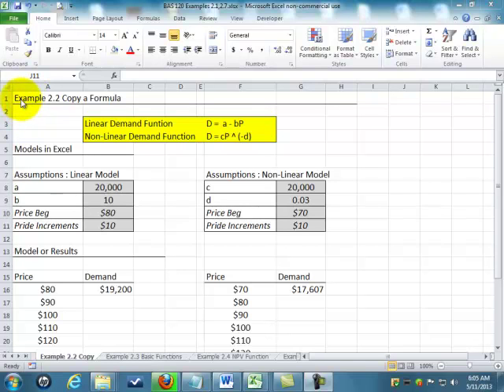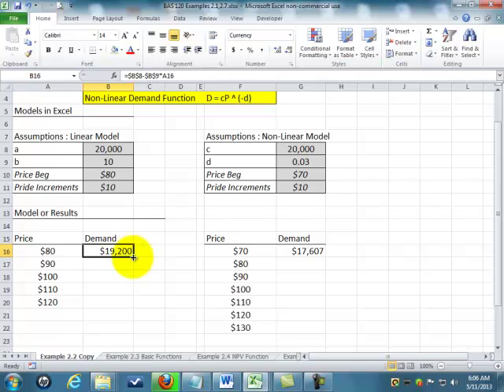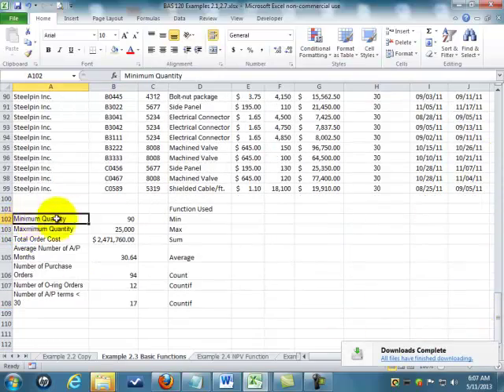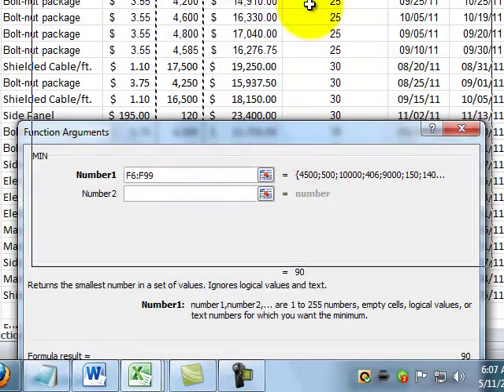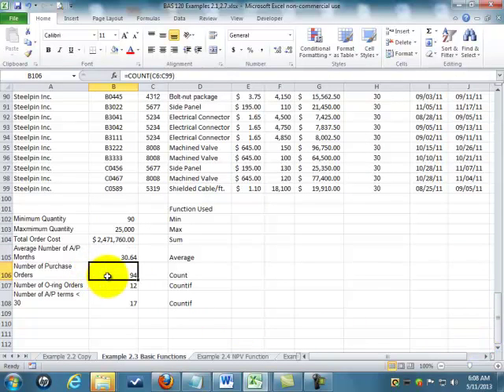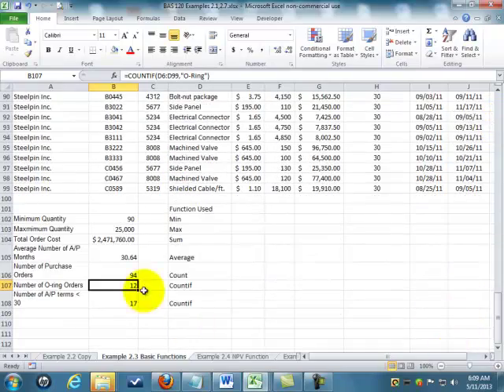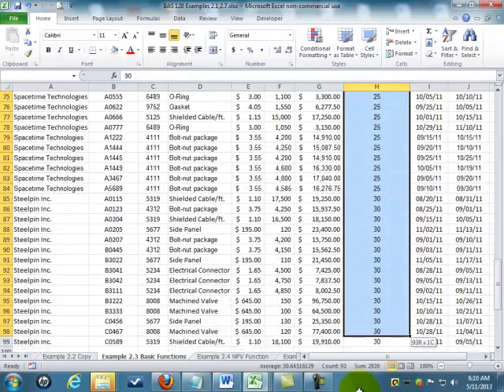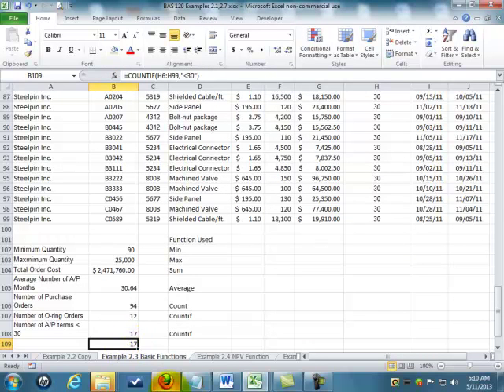BAS 120 Examples 22,2.3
Concept: Using basic Excel Functions
Example: Purchase Order Database: Find Information using Excel Functions.